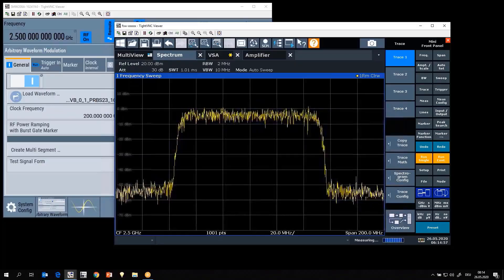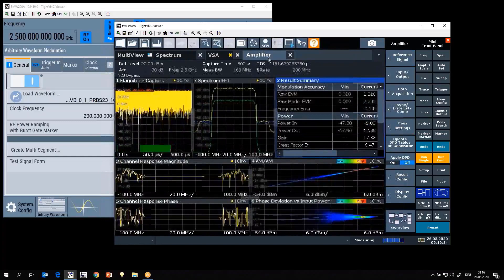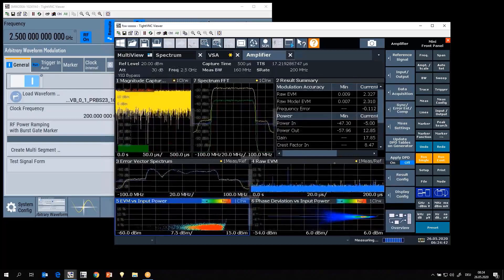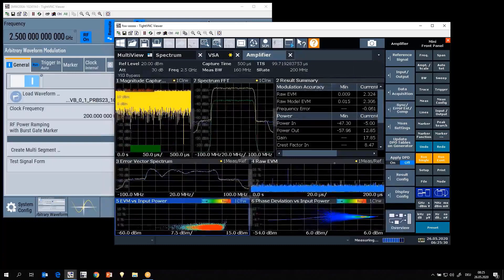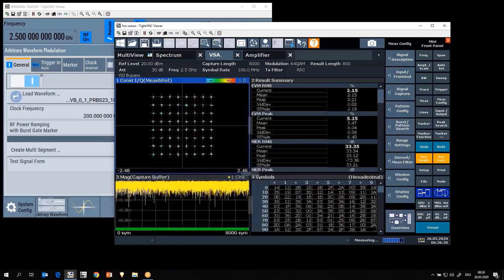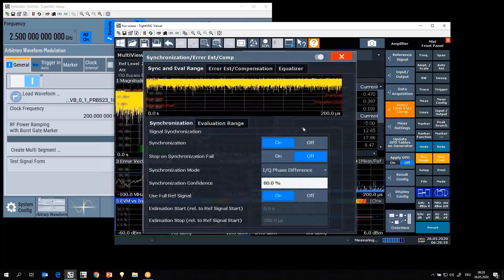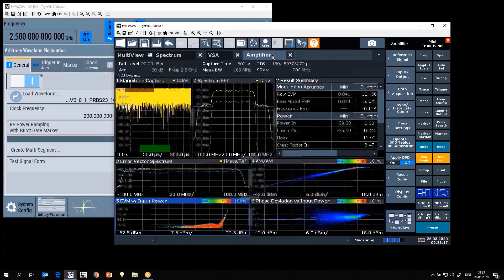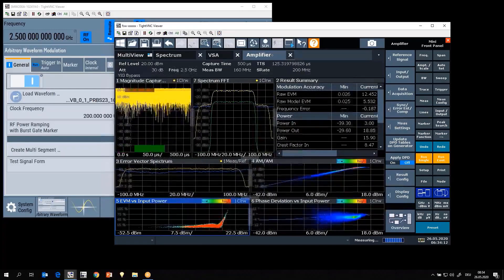R&S Amplifier Masterclass Video 2 – A discussion of EVM’s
Error Vector Magnitude is the figure of merit when measuring modulation quality of RF components and devices. In this video we look at EVM and the various methods of measuring it, some of the trade offs and what influences it.